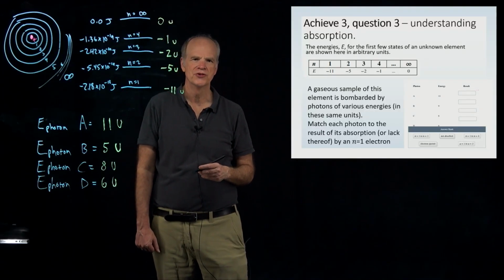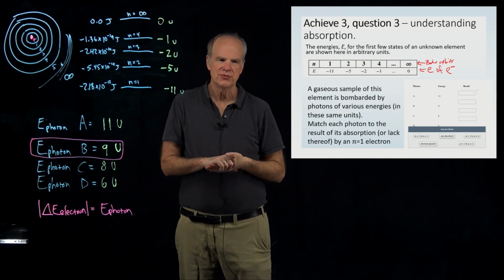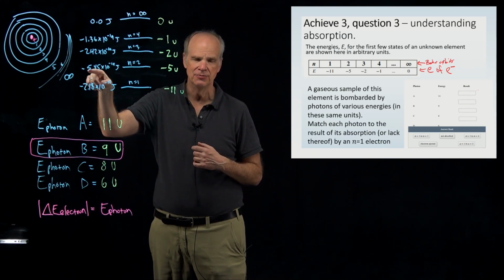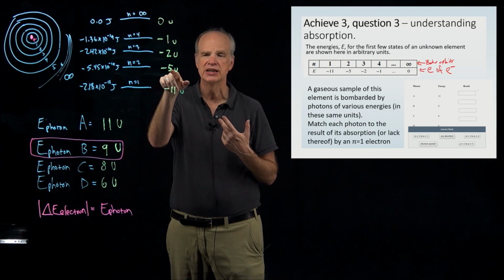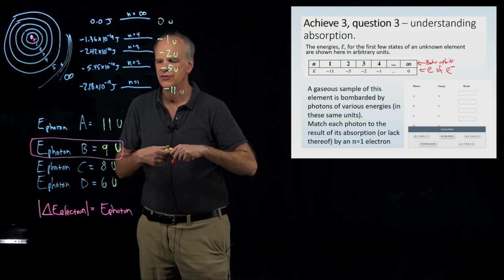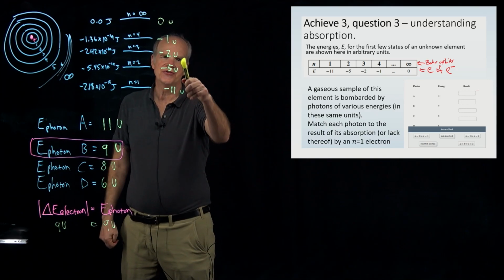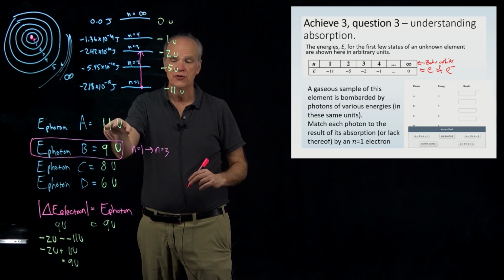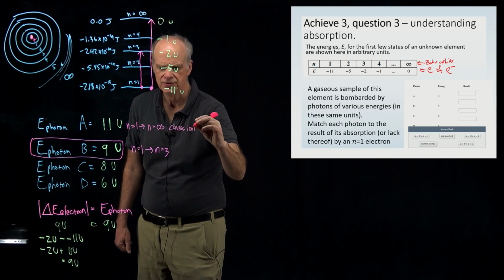achieve 3 question 3 (transitions of electron in Bohr model of atom)